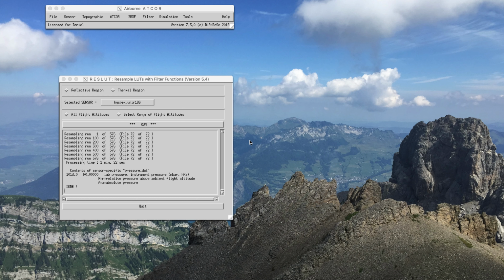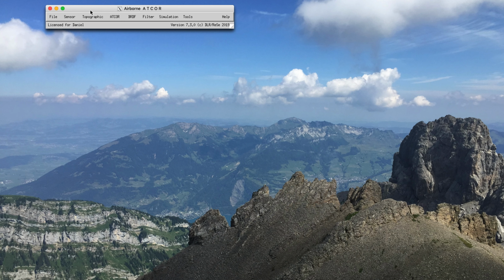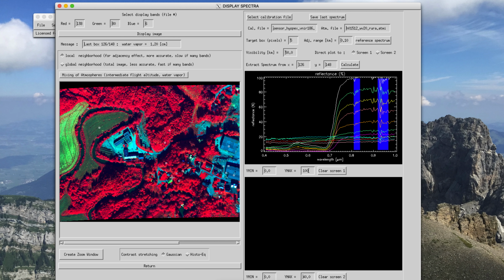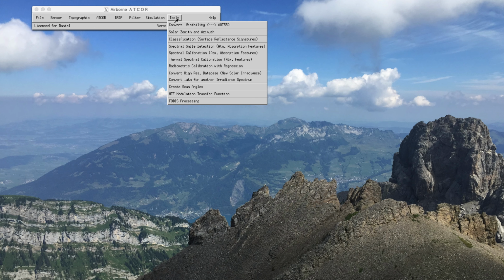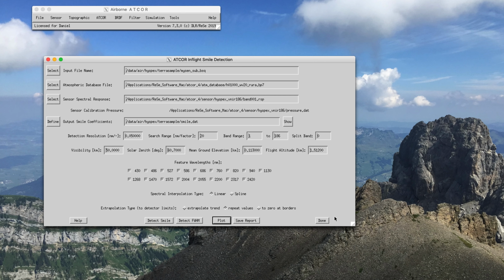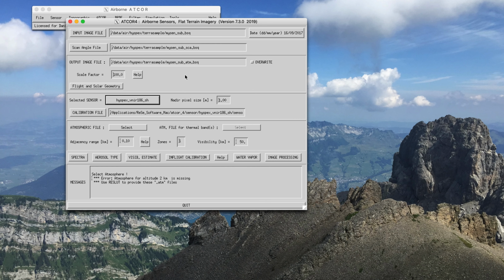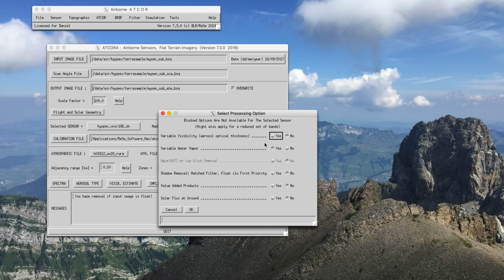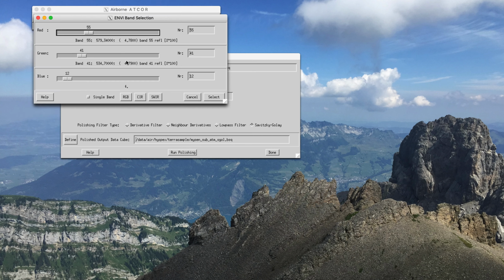Atcor - 4 Flat Terrain Processing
This video is about how to perform a standard ATCOR-4 atmospheric correction of hyperspectral data  for flat terrain.